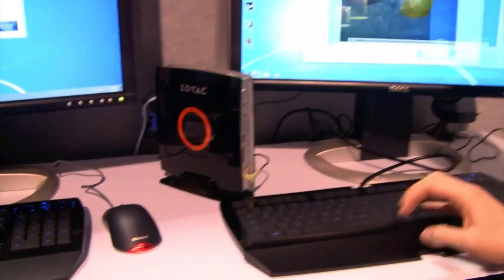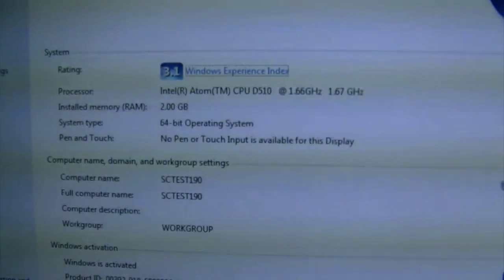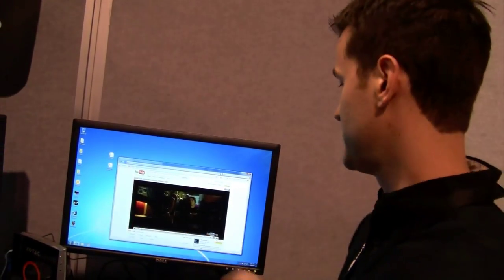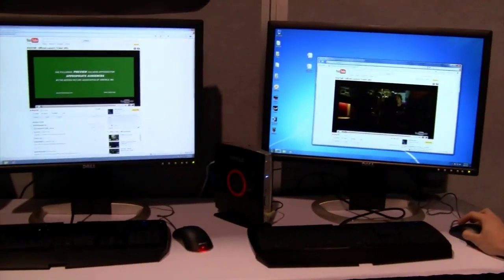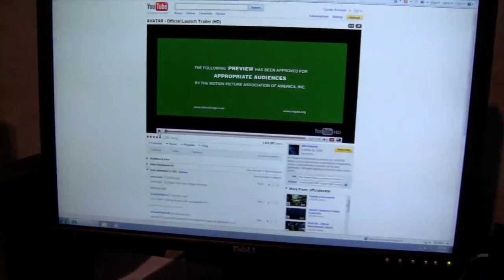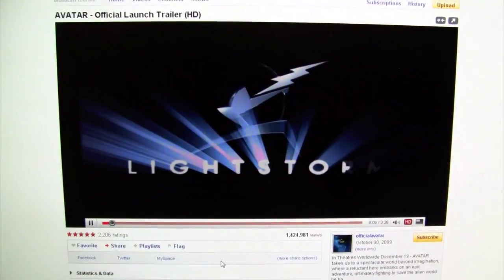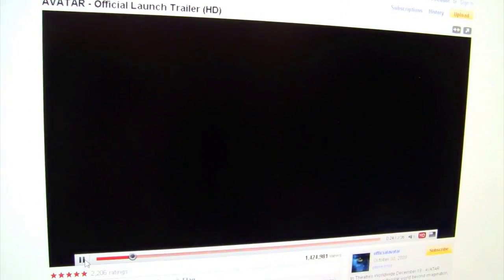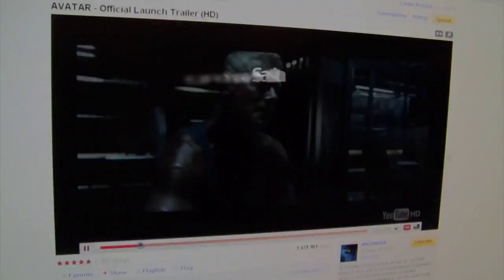Pinetrail vs Ion: HD You Tube Content at CES 2010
Want to see the difference between how pinetrail and Ion handle You Tube's High Definition 1080 video play back this is the video for you.